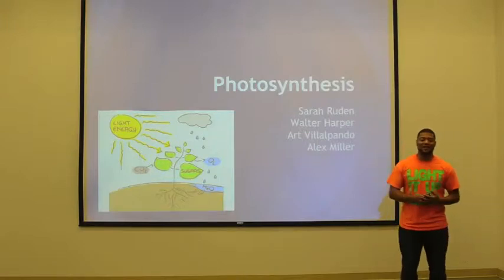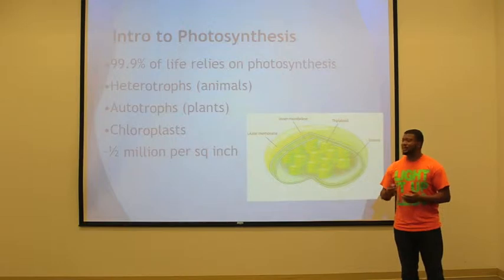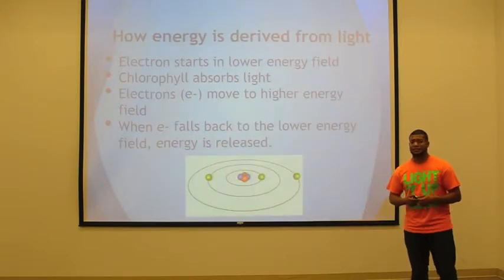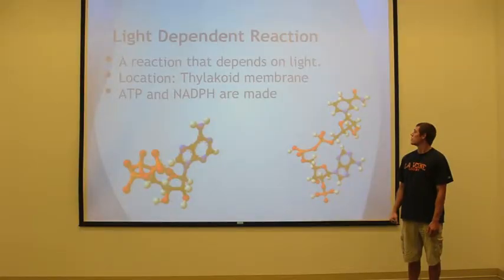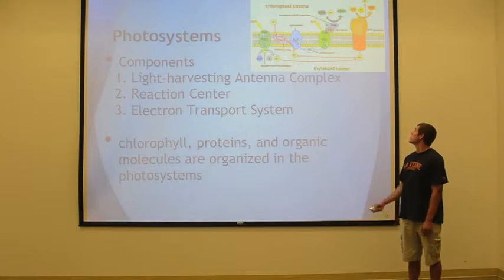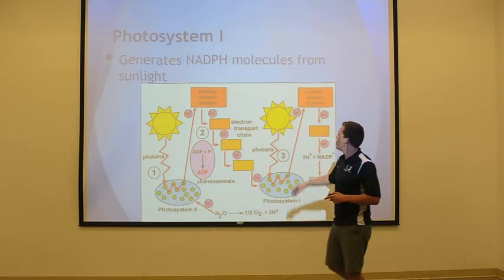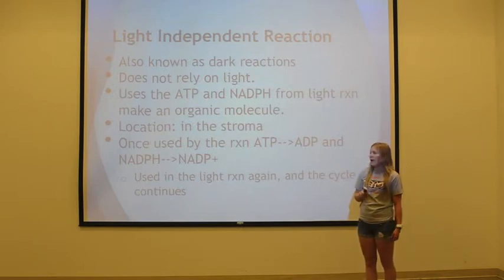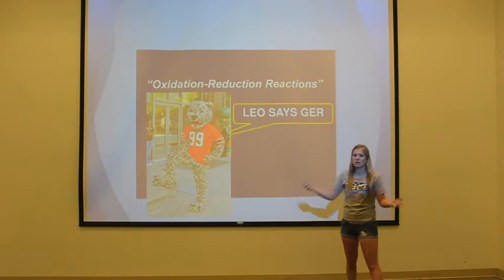Biology YouTube Vid